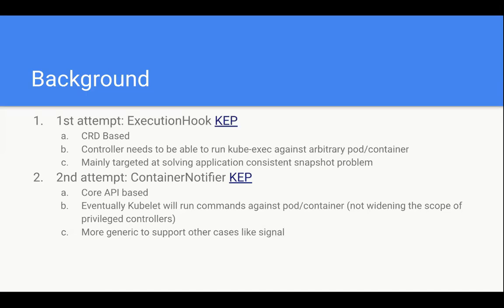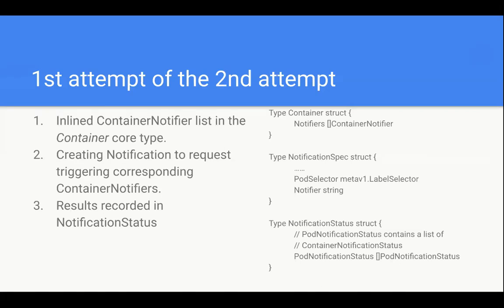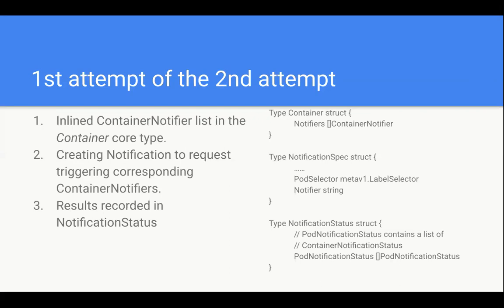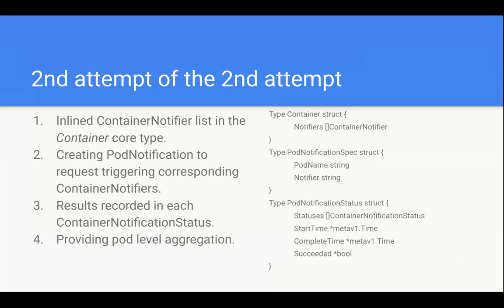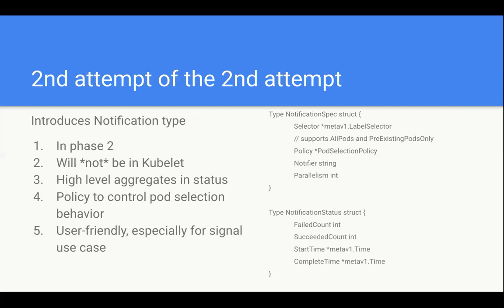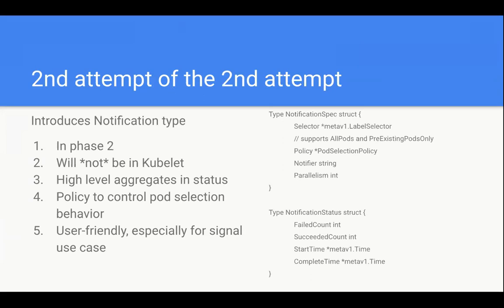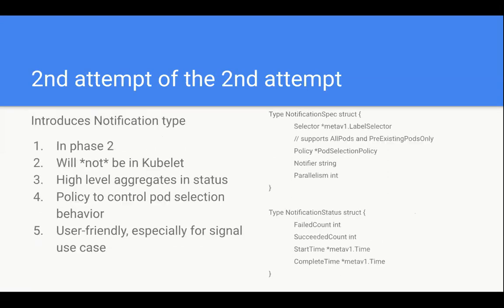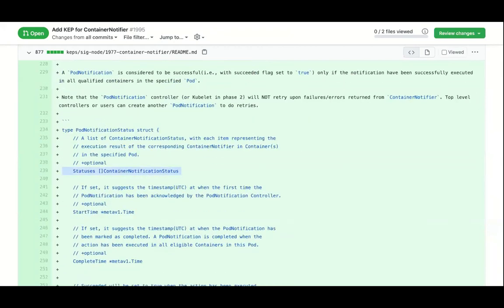Kubernetes Data Protection Workgroup Meeting 20210324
Kubernetes Data Protection Workgroup Meeting - 24 March 2021

Meeting Notes/Agenda: -

Moderator: Xiangqian Yu (Google)